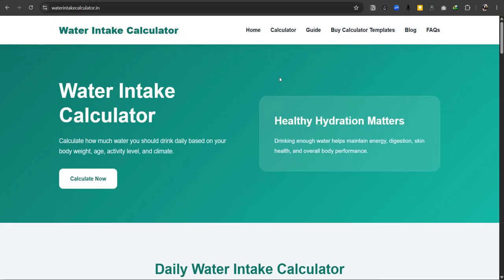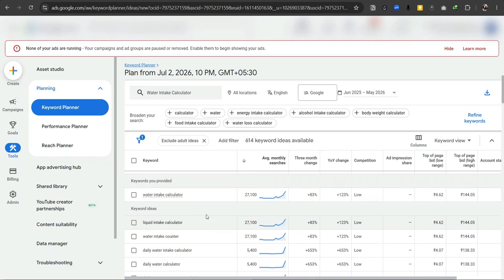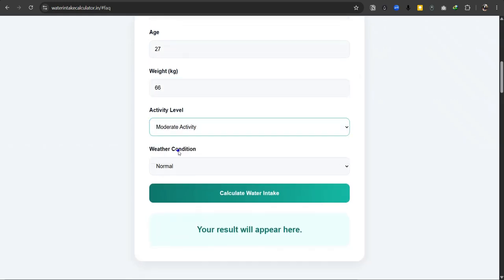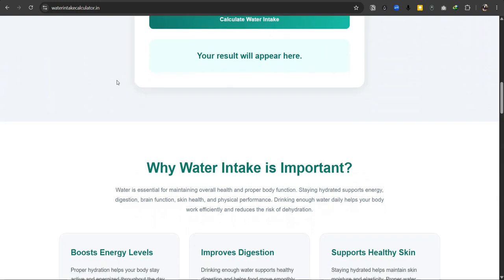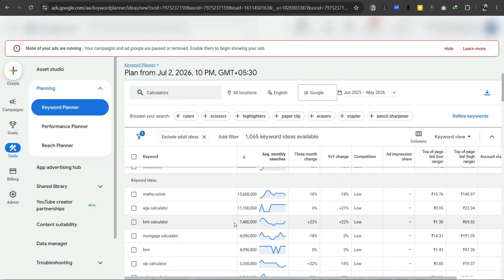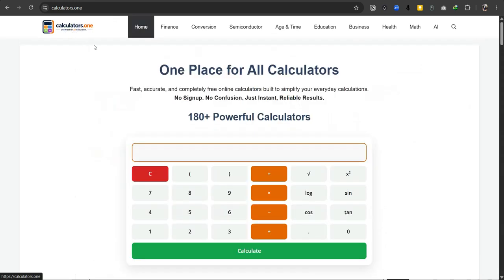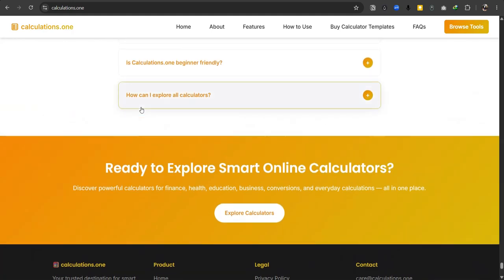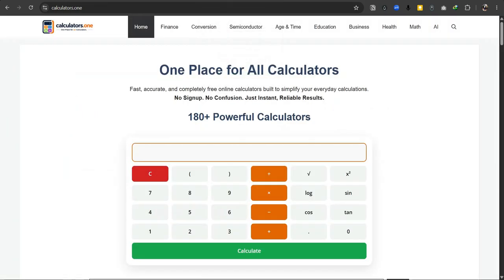How to Make a Water Intake Calculator Website | HTML, CSS & JavaScript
Learn how to build a fully responsive Water Intake Calculator website using HTML, CSS, and JavaScript in this step-by-step tutorial. You'll create a modern calculator that estimates the recommended daily water intake based on user inputs such as weight, age, activity level, and more.

✅ HTML Structure
✅ CSS Styling
✅ JavaScript Logic & Calculations
✅ Form Validation
✅ Responsive Design
✅ Clean UI/UX Design
✅ Beginner-Friendly Coding Techniques

Whether you're a beginner or an experienced web developer, this project is a great way to improve your JavaScript skills by building a real-world calculator website.

⭐ Beginner Friendly
⭐ Responsive Design

📦 Buy 180+ Calculator Website Templates

🧮 Ready-to-use WordPress Calculator Website Templates

Perfect for developers, freelancers, agencies, and entrepreneurs.

🌐 Fast, Secure & Reliable Web Hosting

Launch your personal, business, or eCommerce website with Hostinger.

🎁 Includes:

✔ Free Domain
✔ Free Website Migration
✔ Weekly Automatic Backups

🤖 Build AI-Powered Websites

Create your own AI prompts website with ready-made templates.

💻 ChatGPT Prompts Generator HTML Website Template